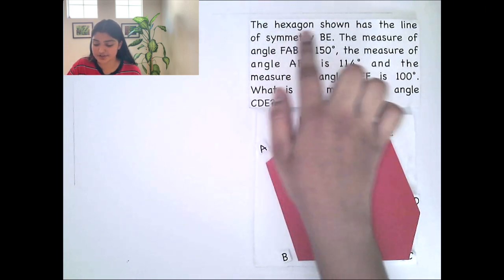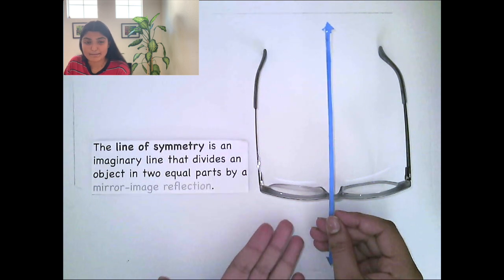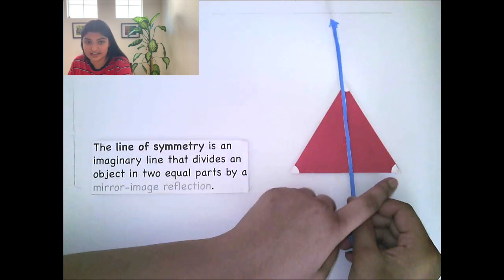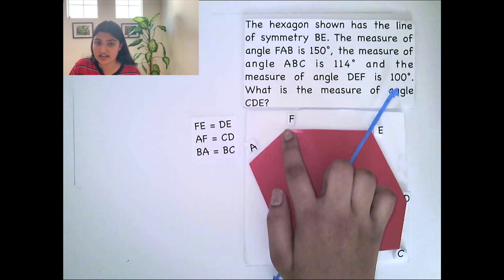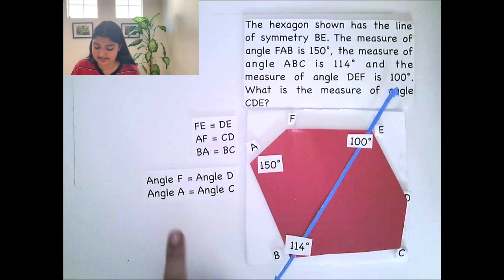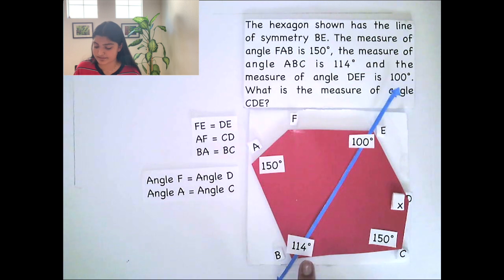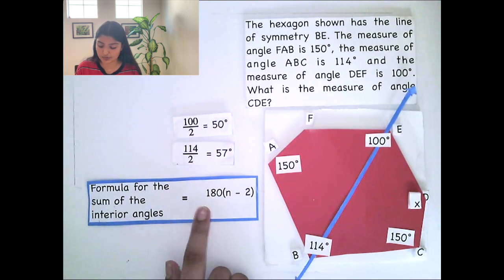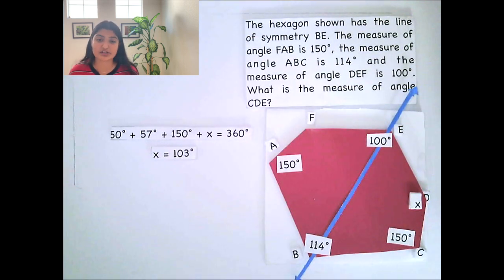2013 Math Olympiad | Symmetry and Quadrilaterals | Angles and Bisecting Lines | Middle School Math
2013 middle school math olympiad problem involving lines of symmetry, quadralaterals, and more.